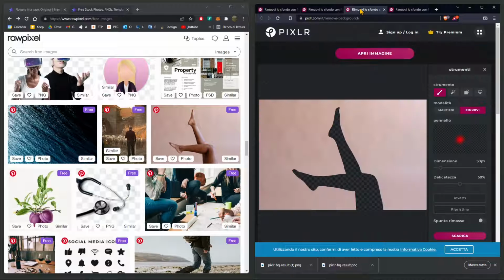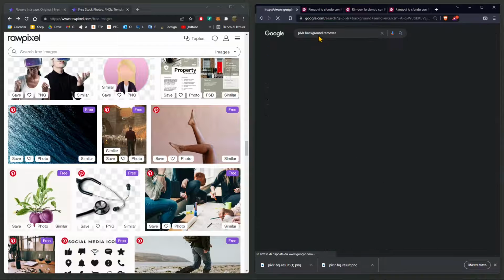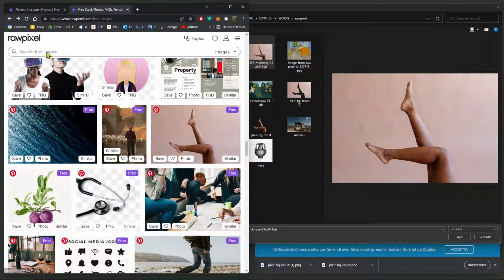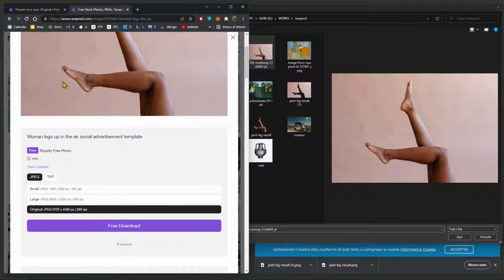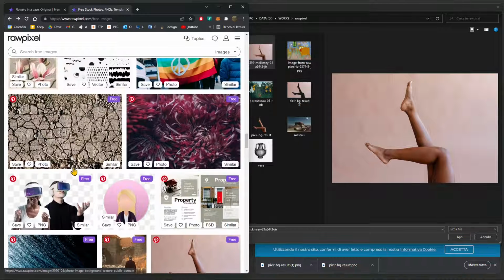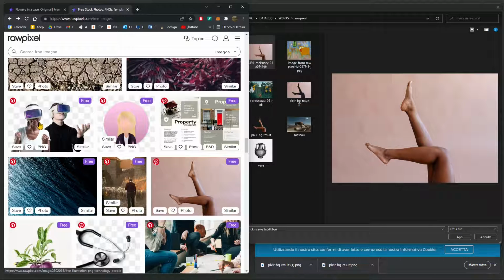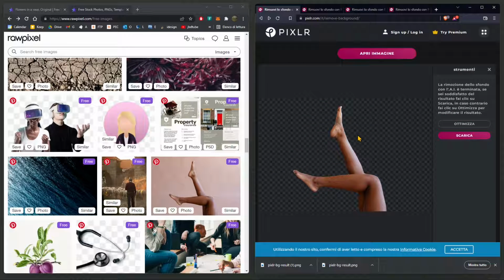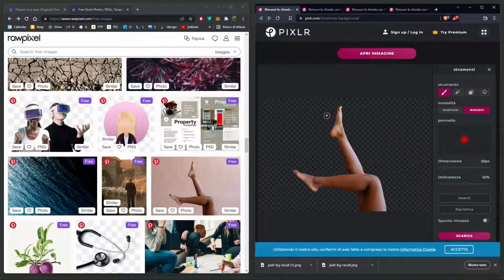Videoguide - How to Remove Background from Image, Simple, Quick, Free, Using Pixlr Website